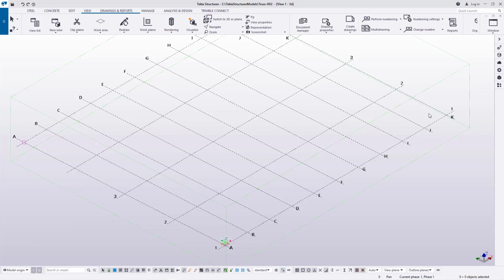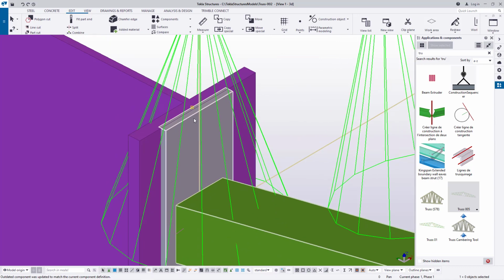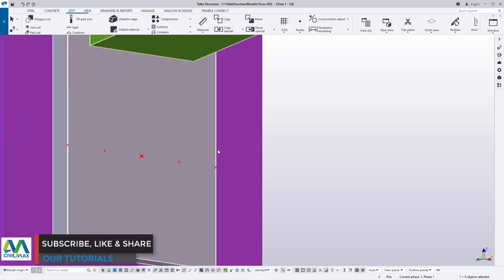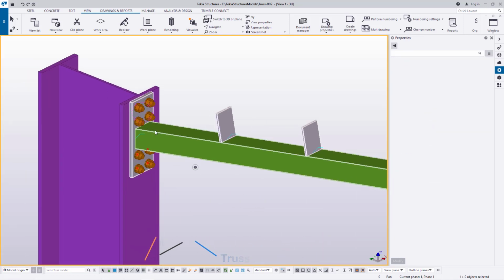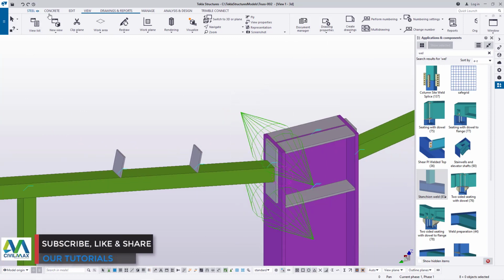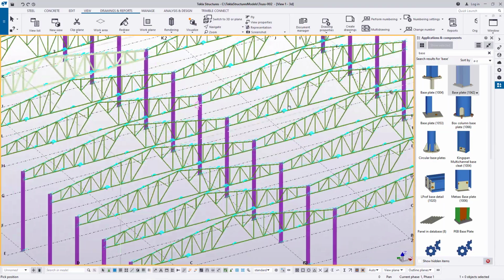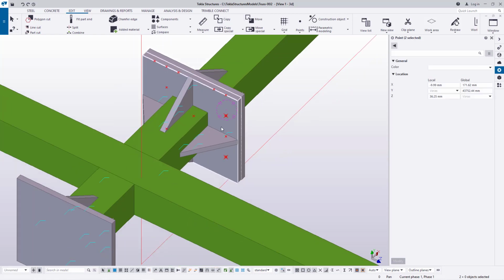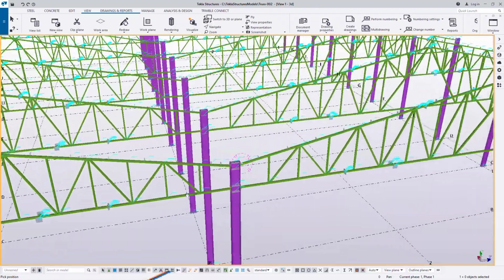Creating Multi - Span Steel Trusses using Components | Tekla Structures